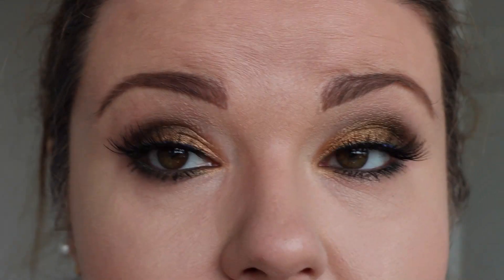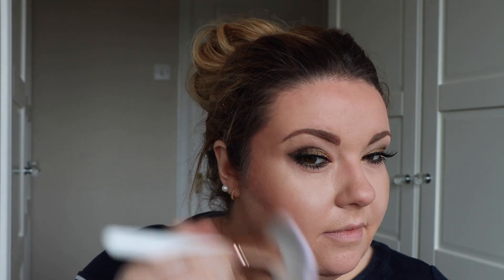FULL FACE OF CHARLOTTE TILBURY GREEN LIGHTS | Emma Swann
Hey Guys! Today's video is a full face of Charlotte Tilbury and this is the green lights look. Hope you enjoy :)

If you choose to use them to make a purchase, I will receive a small commission from the retailer which helps to support my channel and for which I am very grateful! Please do not feel any pressure to use them and if you'd prefer not to, you can search for the products in the usual way.